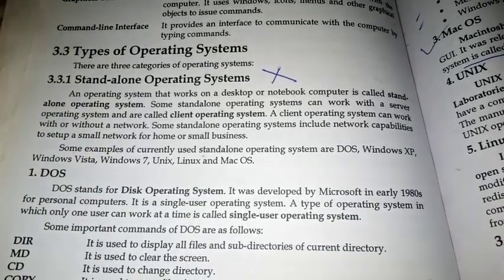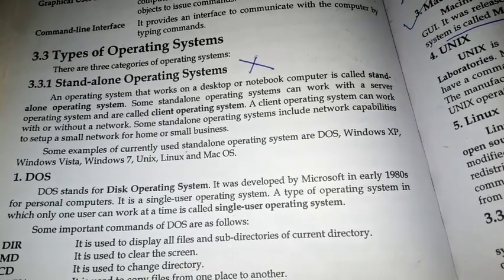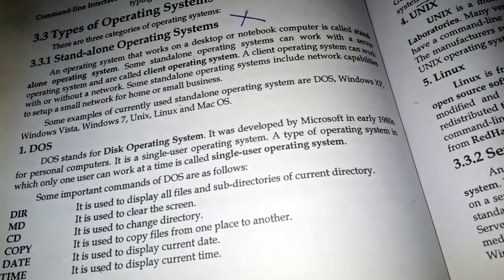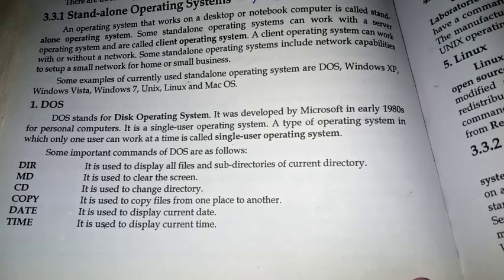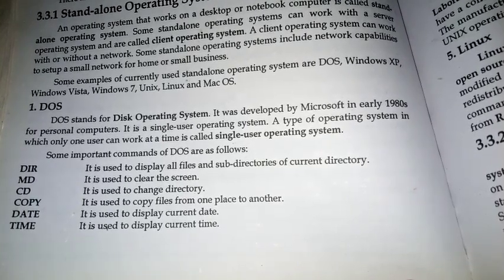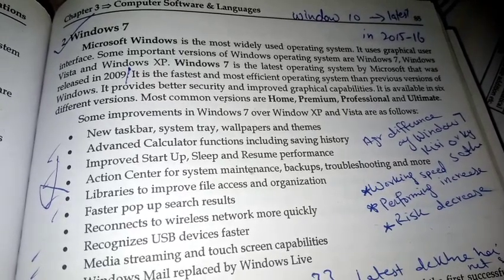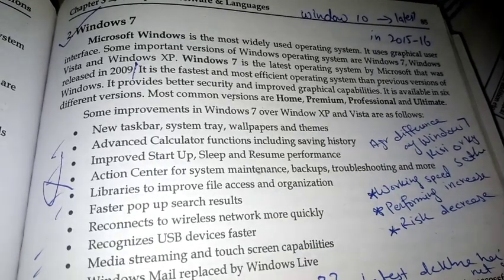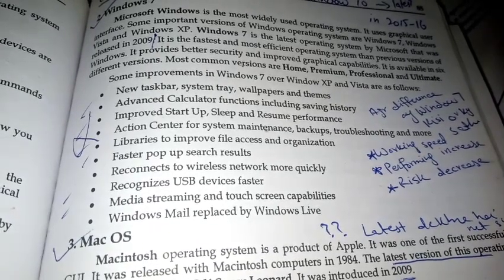||Stand alone operating system features||developed by Microsoft for personal computers||